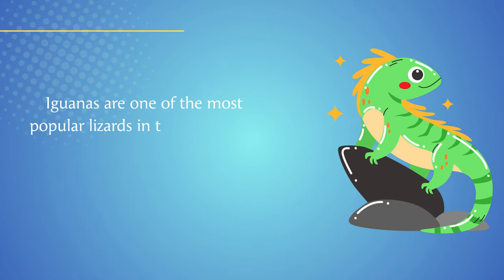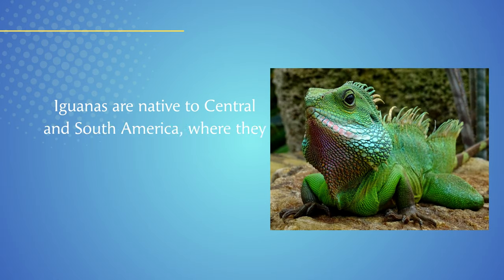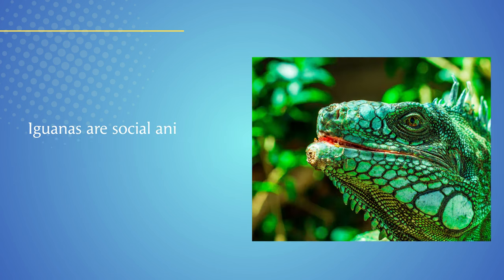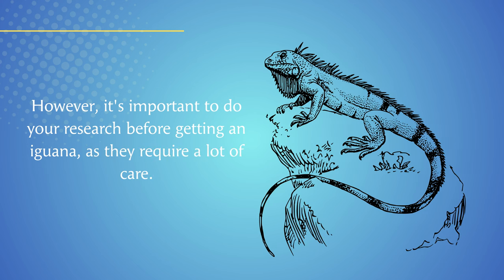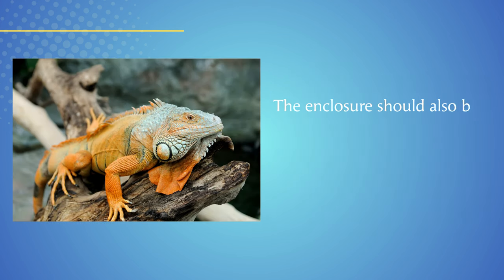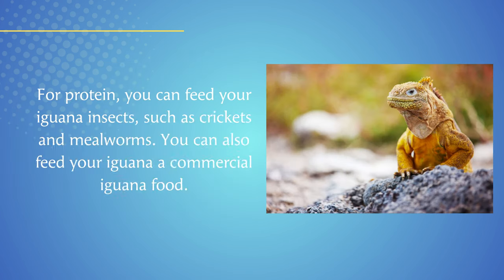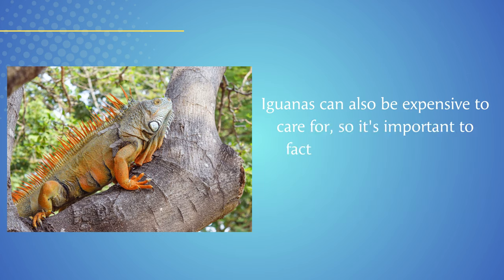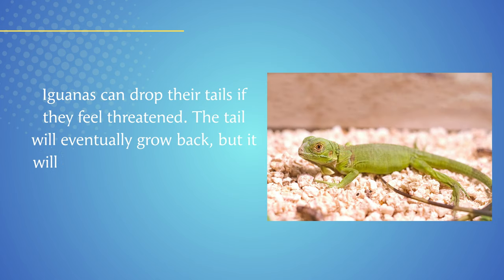Facts About Iguana | Green Iguana Facts | Orange Iguana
In this video, we discuss about the facts of Iguanas. Some of the information about iguanas is:
Scientific Name: Iguana iguana
Range: Southern Mexico and northern South America
Habitat: Forest tree canopies
Size: Up to 6 feet (1.82m) long; Up to 15 pounds (6.8kg)
Diet: Plant matter
Threats: Birds of prey and humans
Life span: About twenty years